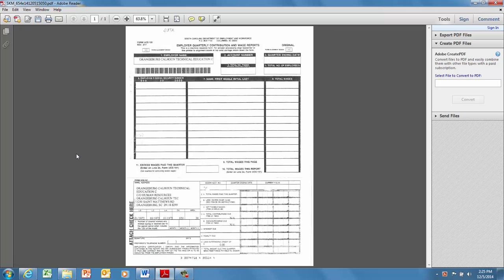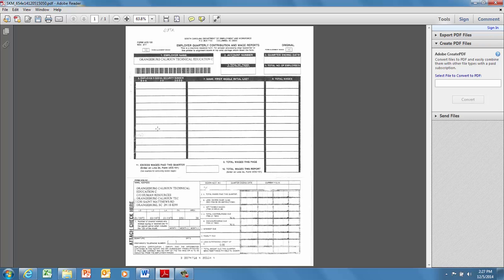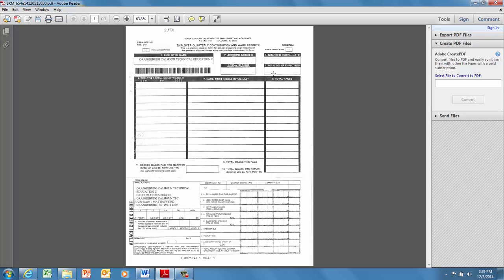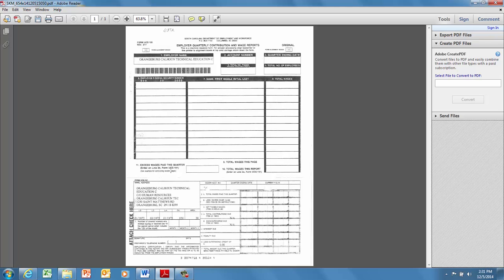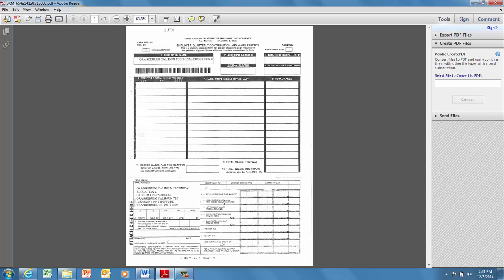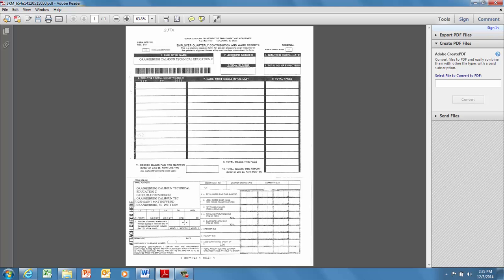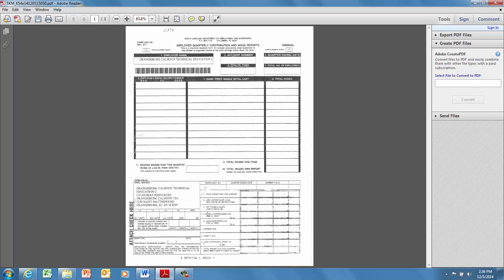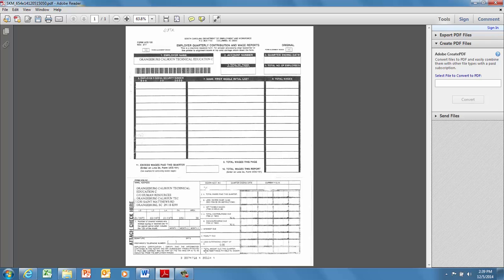SUTA quarterly forms